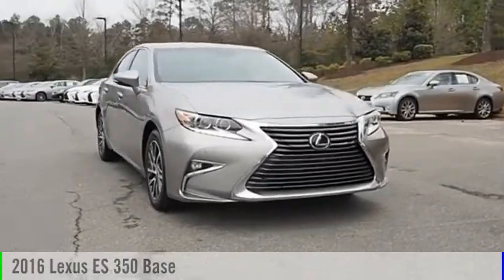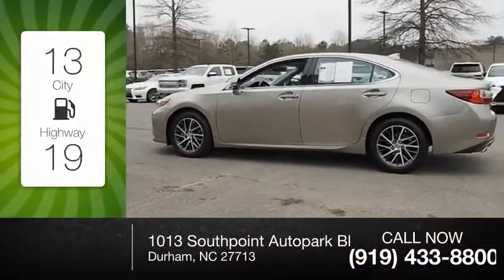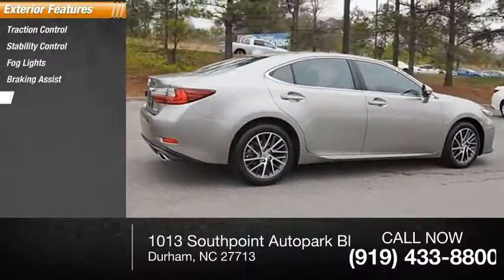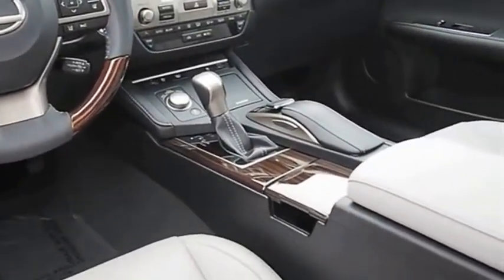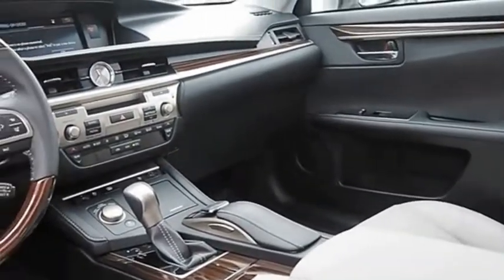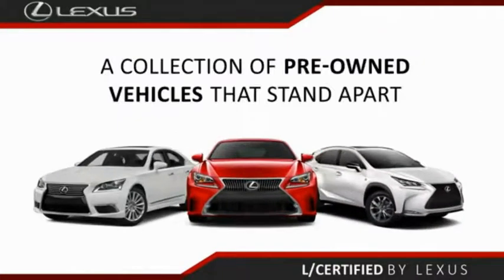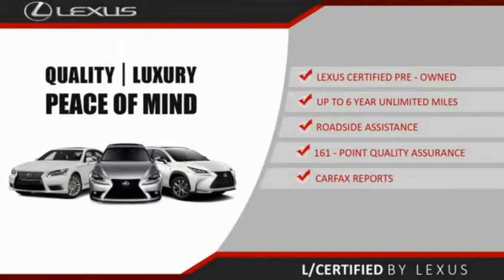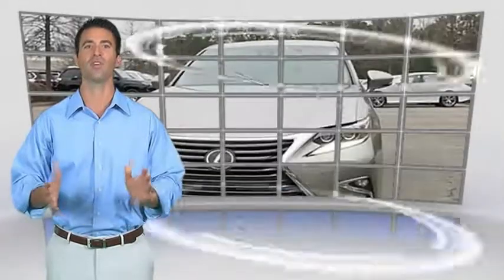2016 Lexus ES 350 for sale in Durham NC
2016 Lexus ES 350 for sale in Durham NC - Stock # D23400A
Year: 2016
Exterior: Atomic Silver
Interior: Stratus Gray Perforated Leather With Linear Dark
Miles: 8192
Engine: 3.5L V6 DOHC Dual VVT-I 24V
MSRP: N/A
Model Code: 9000
Transmission: Automatic
Address:
VIN: 58ABK1GG1GU034984